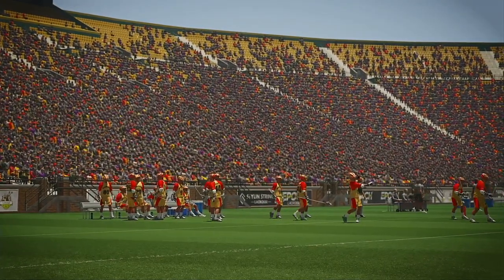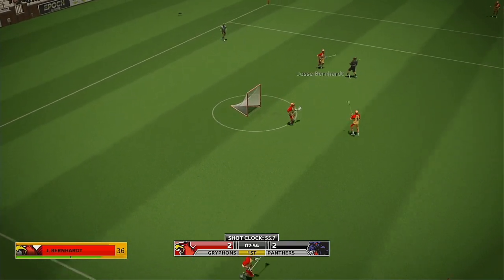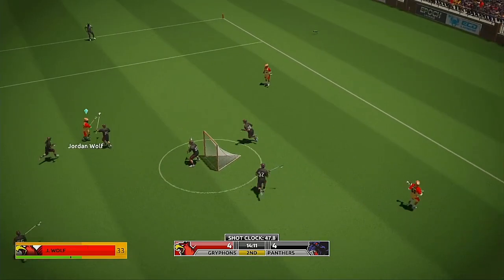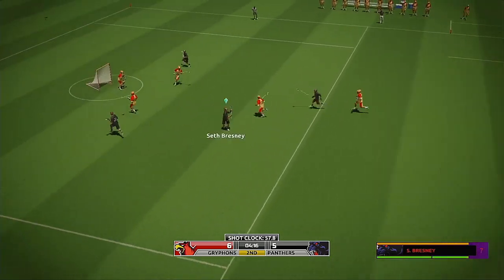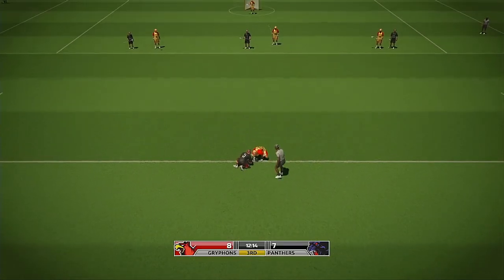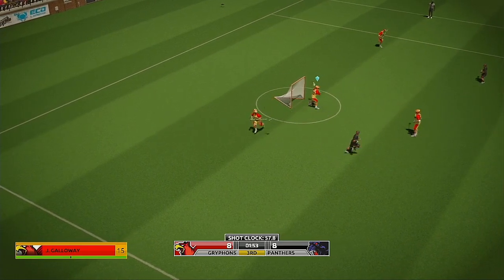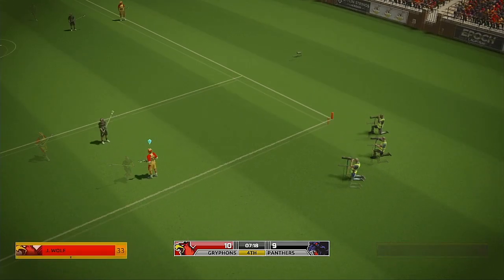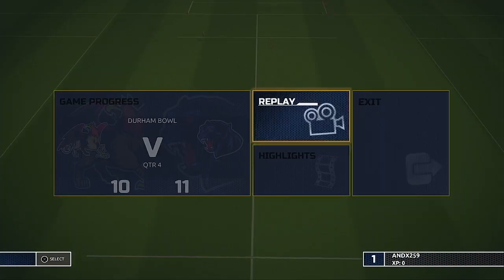259 ULL 2024 Season Week 4 Grand Junction Gryphons @ Omaha Panthers